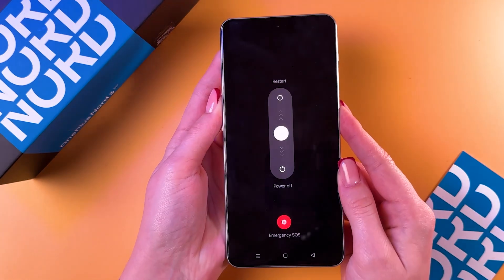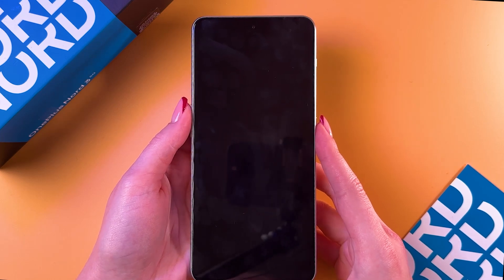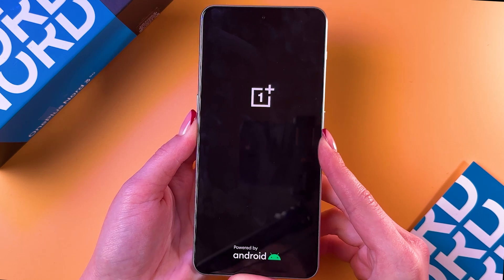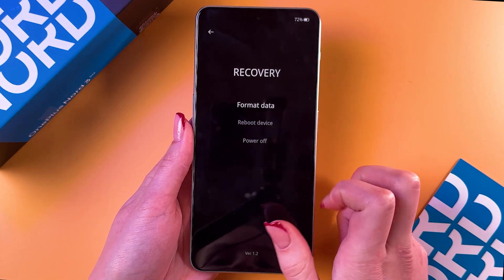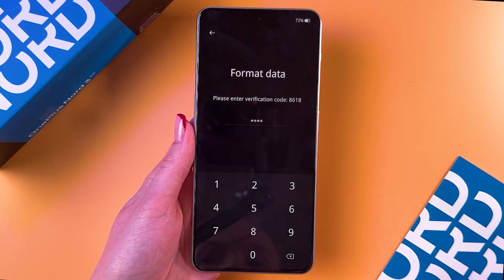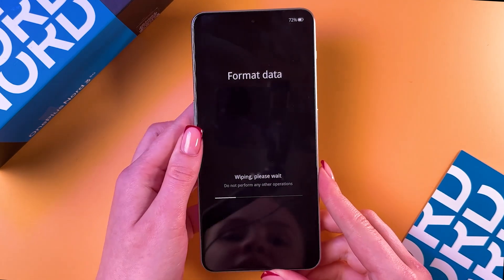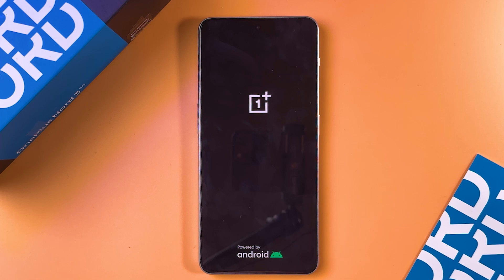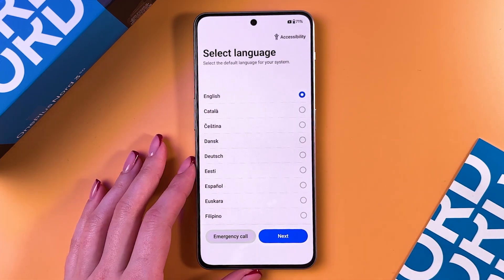OnePlus Nord 3 - Complete Hard Reset Guide through Recovery Mode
In today's video, I'm going to show you exactly how to perform a hard reset on your OnePlus Nord 3 using Recovery Mode. Discover the step-by-step process from powering off your device to restarting it freshly wiped. If you've ever felt stuck with a lagging or unresponsive phone, this tutorial is your solution to getting your device back to its optimal performance, as if it's brand new. I'll guide you through entering Recovery Mode, selecting the proper settings, and ensuring all your data is securely erased. Perfect for troubleshooting or preparing your phone for resale. Watch now to regain control of your OnePlus Nord 3's performance!

This video also covers the following topics:
How to Factory Reset OnePlus Nord 3 in Recovery Mode
Resetting OnePlus Nord 3 - Hard Reset Guide
Hard Reset Tutorial for OnePlus Nord 3 via Recovery Mode